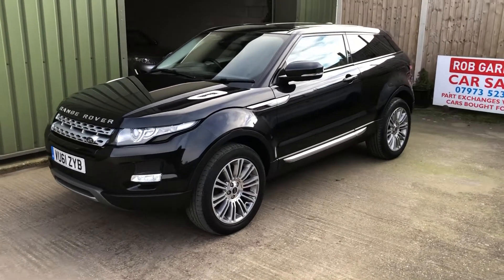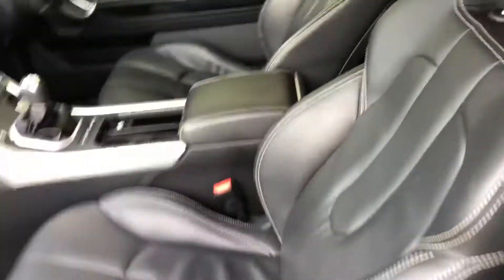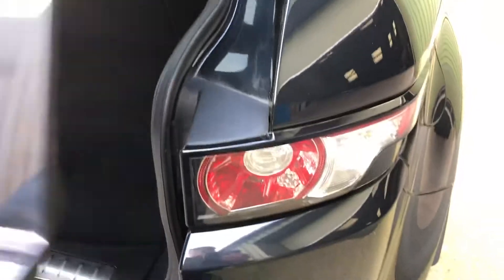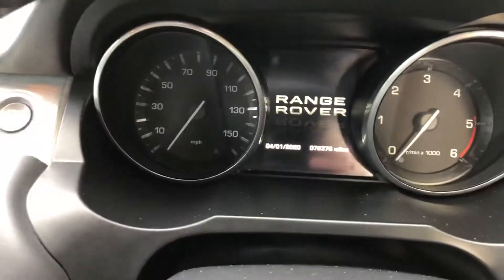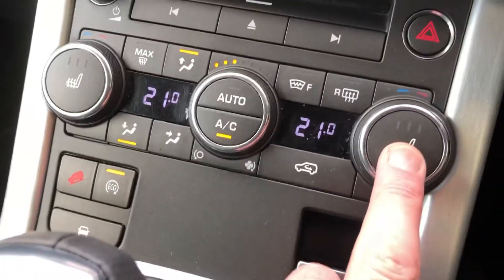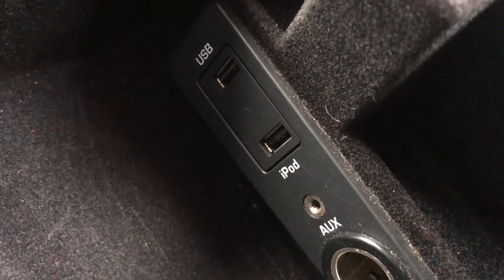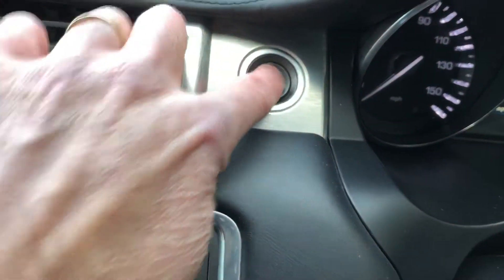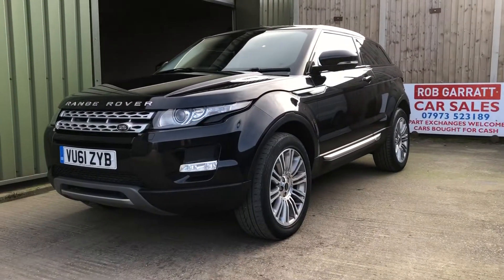Range Rover Evoque Prestige sd4